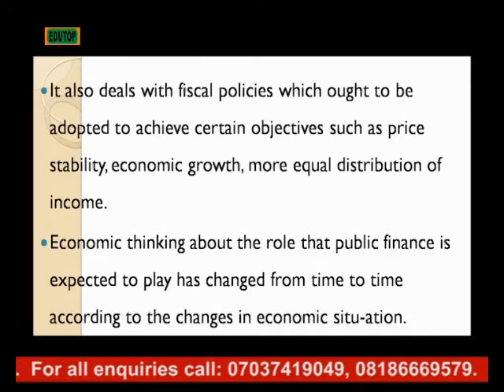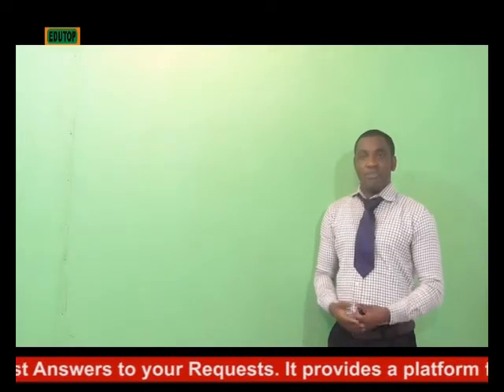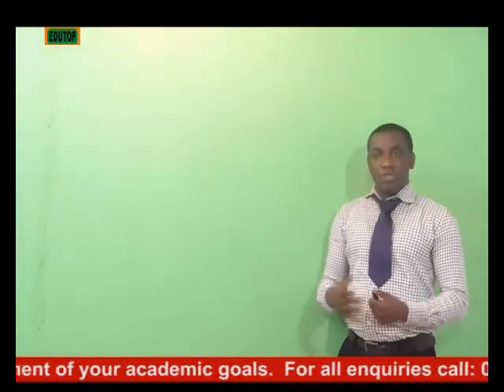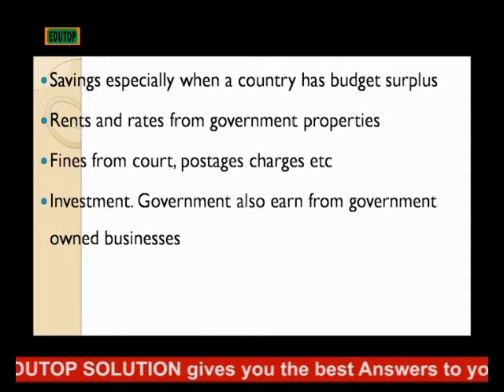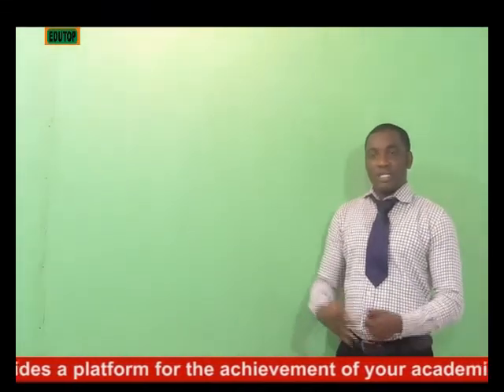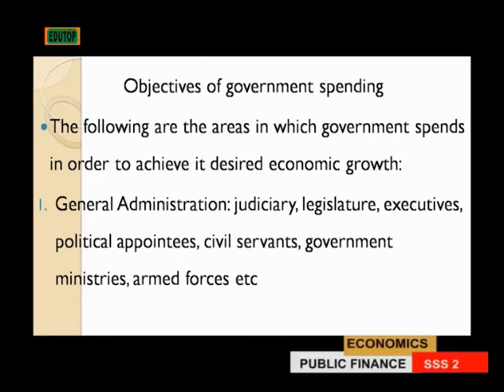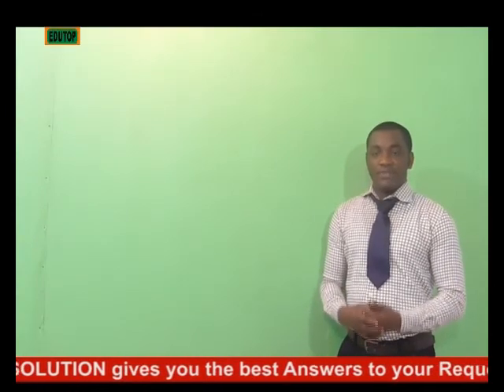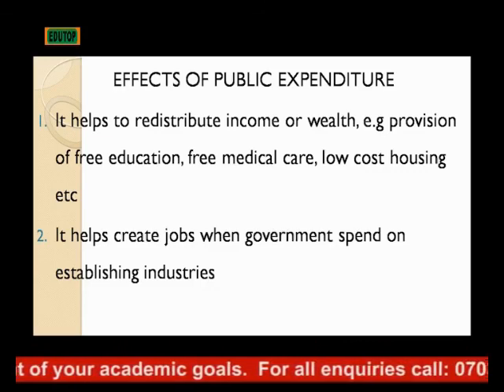(ECONOMICS FOR SENIOR SECONDARY SCHOOL SS2) Lesson 13